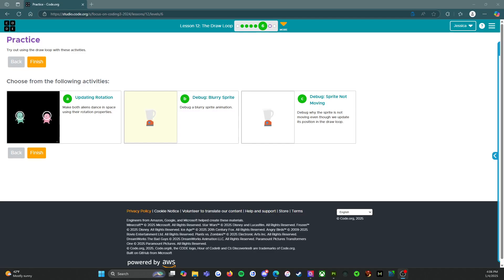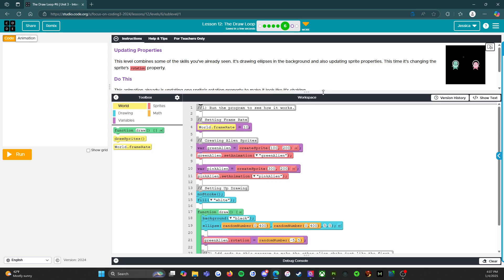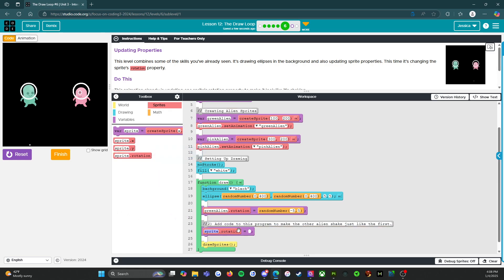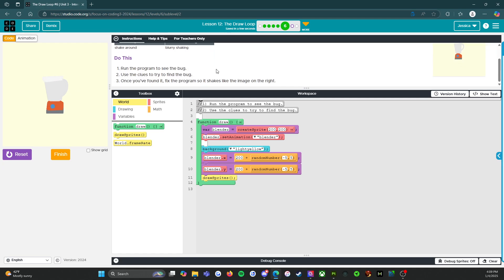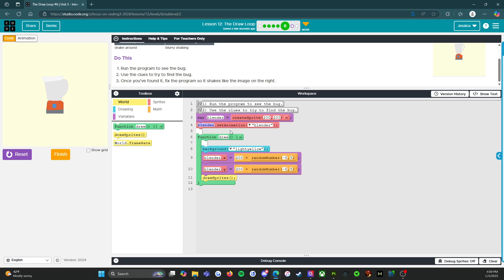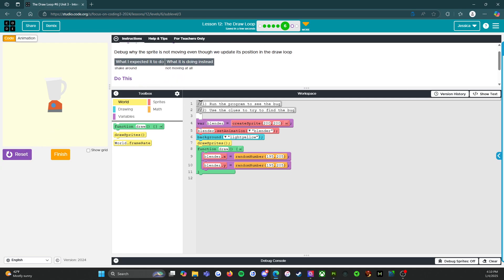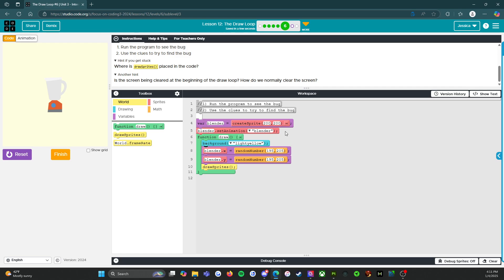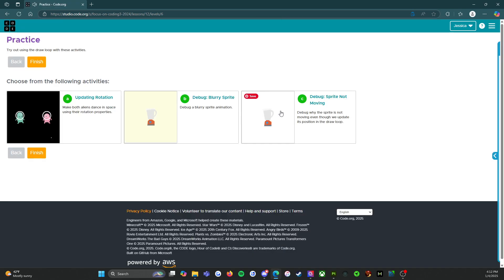Code.org - CS Discoveries - Unit 3: Interactive Animations & Games: Lesson 12: Level 6